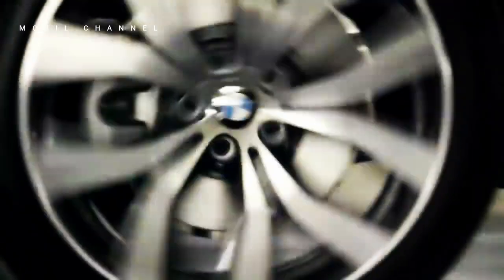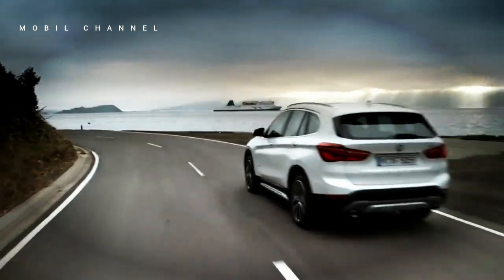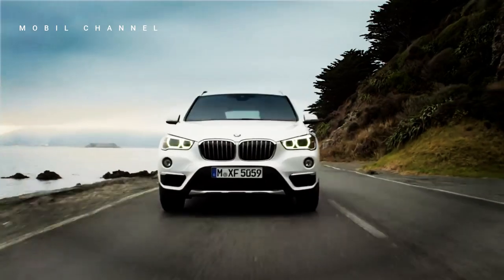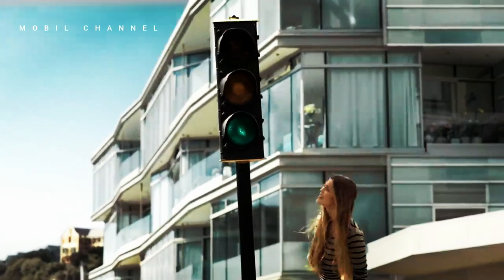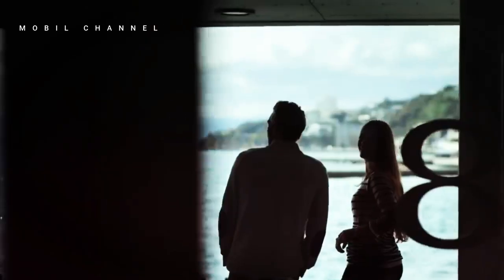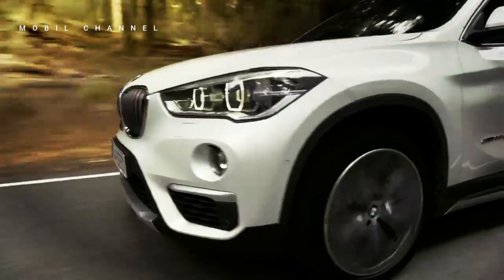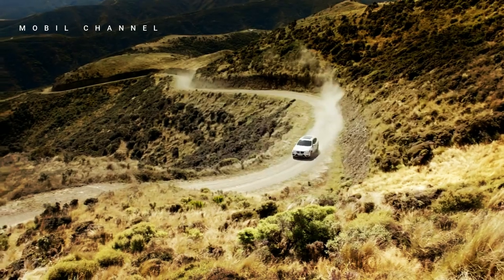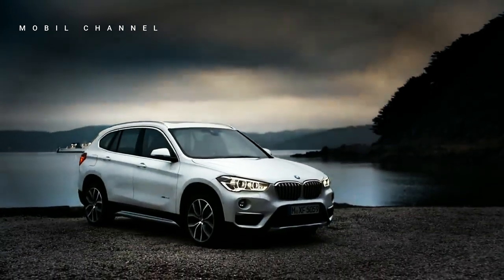BMW Launches X1 Refreshment for the Indonesian Market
PT BMW Group Indonesia, the  agent  for BMW Brand Owners (APM) in Indonesia, is proud to present one of its newest sport utility vehicle (SAV) models,  the BMW  X1.

 The Indonesian version  is the entry-level type for several X1 variants. Despite being the lowest SAV, the BMW  X1 comes with many interesting changes.